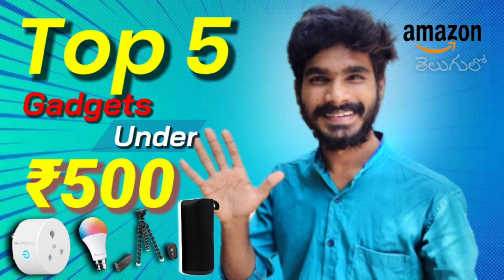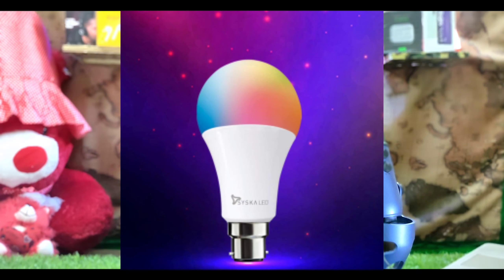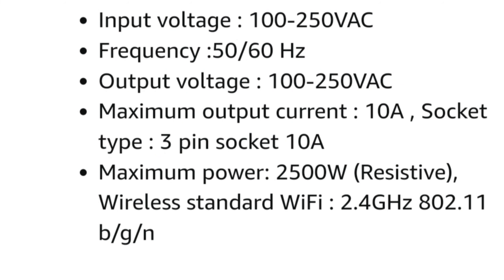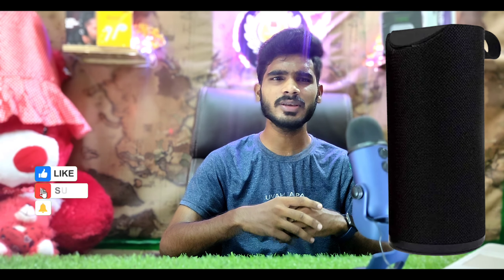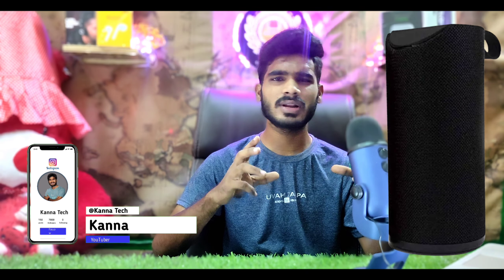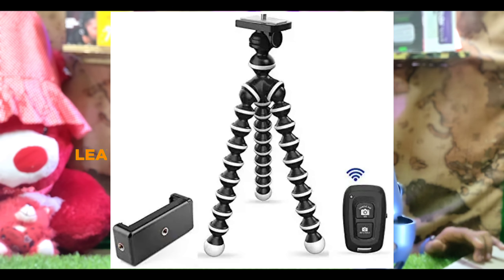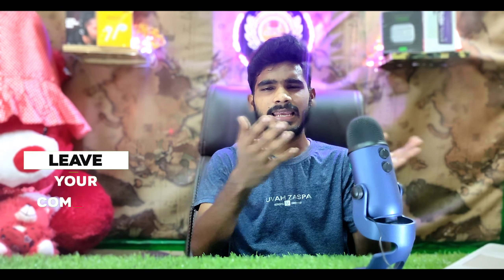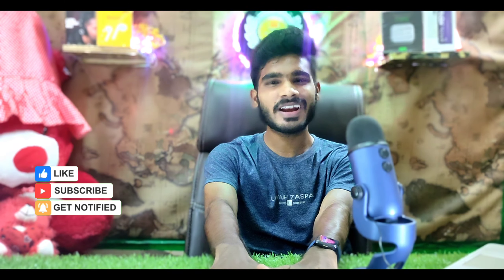Top 5 Gadgets Under 500 rupees in Amazon || Best Gadgets Under 500 in Amazon || April Month Gadgets🔥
Syska Wi-Fi Enabled Smart LED Bulb B22 7-Watt (16 Million Colors)

alternatives: Mi LED Smart Color Bulb (B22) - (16 Million Colors + 11 Years Long Life + Compatible with Amazon Alexa and Google Assistant)

Boat Bassheads 152

DIGITEK® (DTR 260 GT) Gorilla Tripod/Mini (13 Inch) Tripod for Mobile Phone with Phone Mount & Remote

ATARC Bluetooth Speaker

Zebronics ZEB-SP110, Smart Wi-Fi Plug

ఫ్రెండ్స్  తప్పకుండా లైక్ 👍 చేసి Views  పెంచాలని కోరుతున్నాను. 🙏🙏

ఫ్రెండ్స్ మీరు ఇచ్చే లైక్స్👍  ఇలాంటి విడియోస్కి చాలా ముఖ్యం..
Please Like & If Possible share it to your Frnds @Whatsapp

If u wanna share our channel to ur friends and family. here is the link of our channel;

Telugu Tech Creator ✊
Kanna